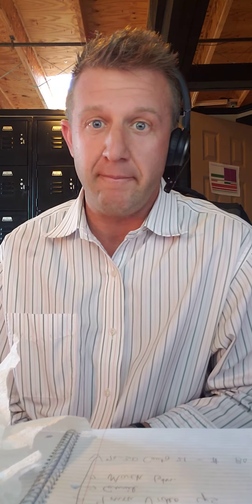Coaching on Handling Buyer Commissions less then 3.0%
what do we do different to earn our max amount in commissions.
you can either adapt to the market or just get better!
join me for a quick 30 min coaching session on zoom.